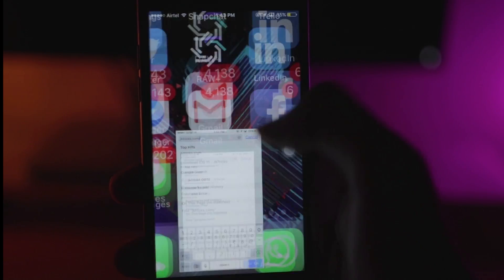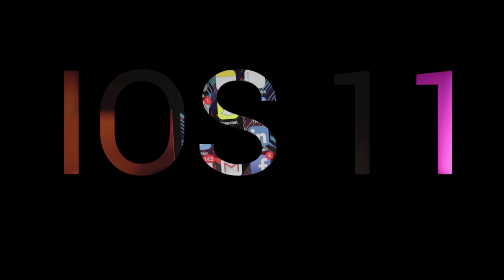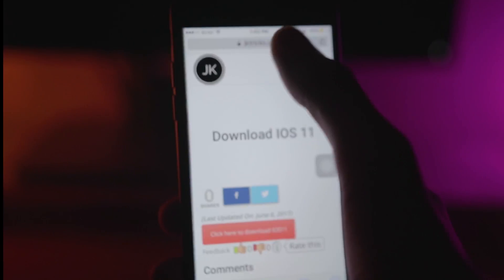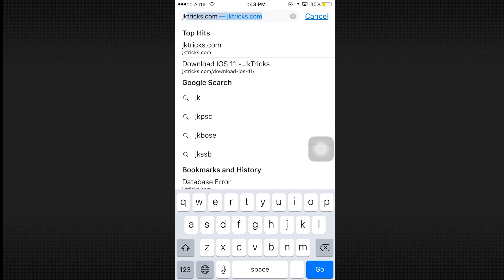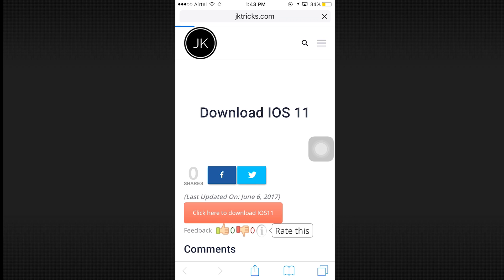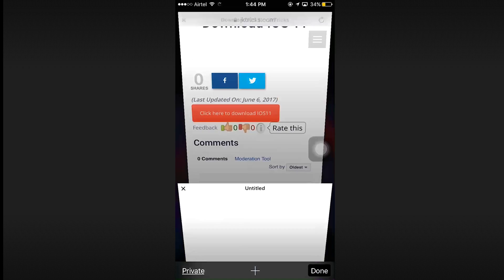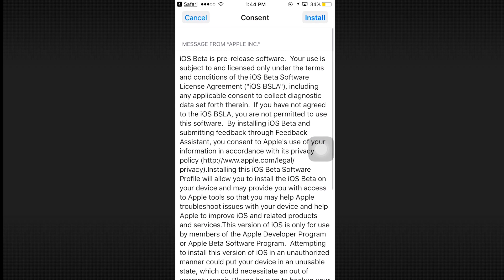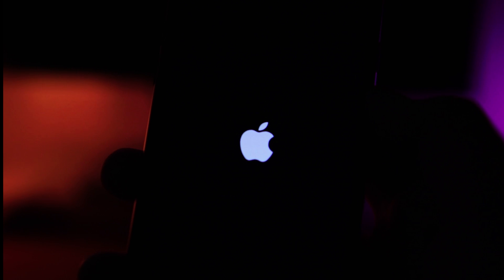How to Install iOS 11 beta on iPhone [ No PC required ] 😍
In this video I will show you how you can easily install IOS 11 on your iPhone 5s / iPhone 6 /iPhone 6s / 6sPlus / iPhone 7 / iPhone 7 Plus easily without PC.

How to downgrade from IOS 11 to IOS 10.3.3 [ Requires PC ]